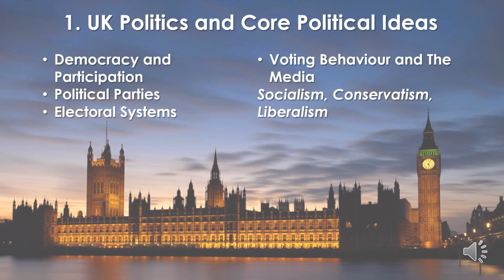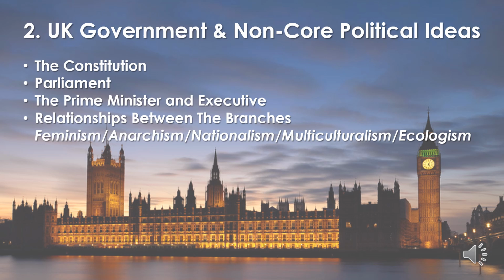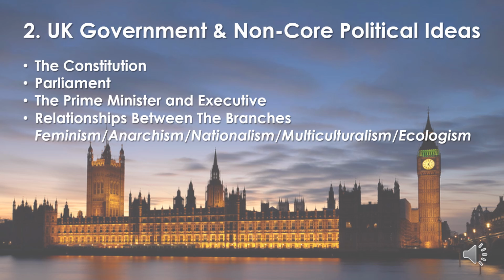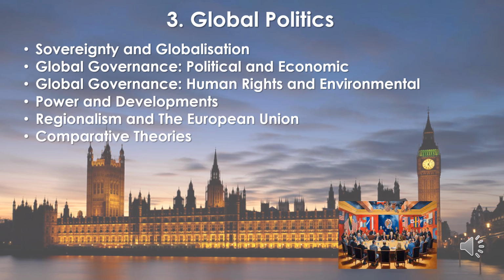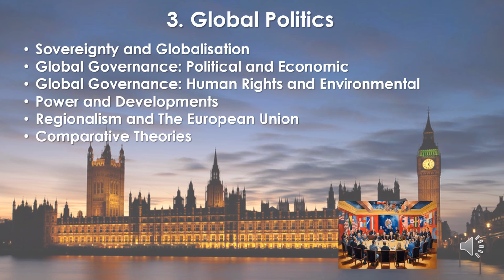A Level Politics at Coombe Dean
Information for post 16 open evening on 7/11/24.